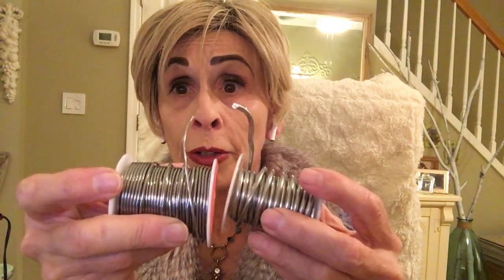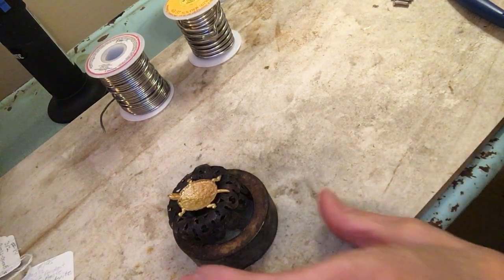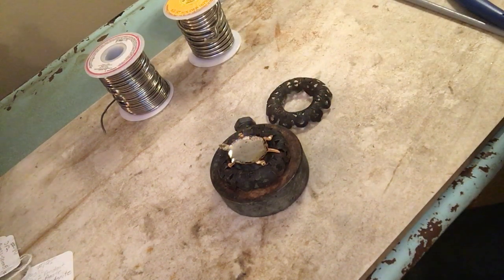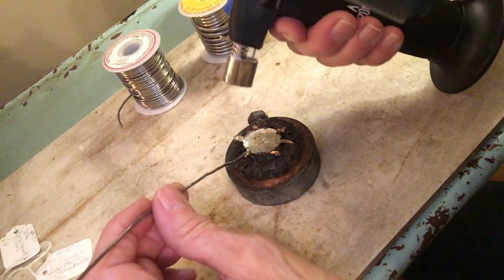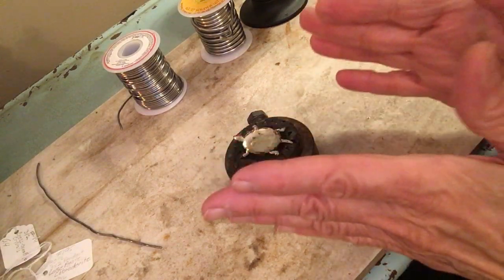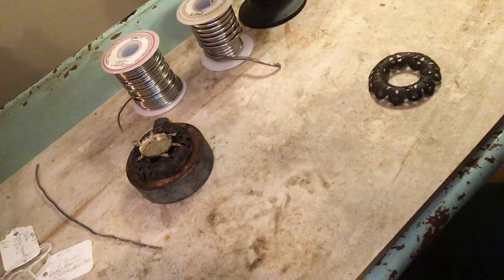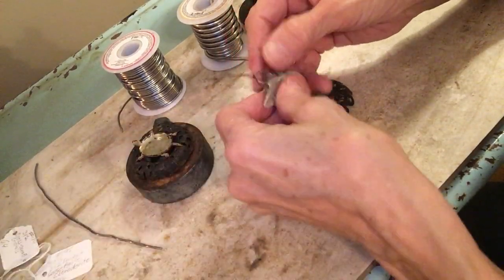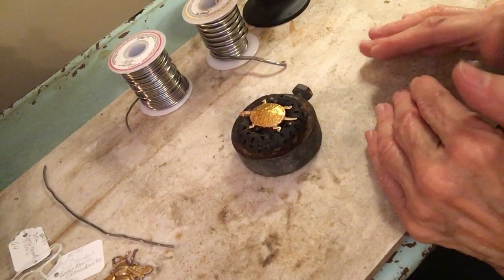Easy Jewelry Soldering/Benefits Of Thin Solder Wire and Thick Solder Wire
See and learn my easy jewelry soldering tips and tricks for great results while working on small detailed pieces for smooth professional results.
Tools Needed:
Thin Solder Wire
Thick Solder Wire
Flux
Blow Torch
Wire cutter
Small Craft Brush
Brass Stamping--optional

Unique Crochet/Brass Jewelry Made in Atlanta Ga.

 Fallow Me on Etsy, Instagram, and Pinterest

Any feedback or questions, feel free to put that in the comments. I will respond to everyone.